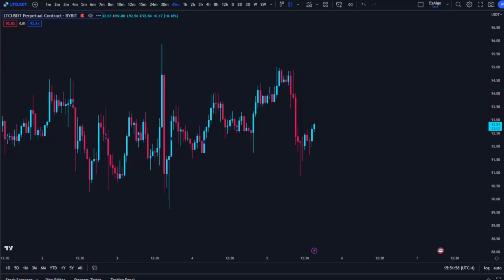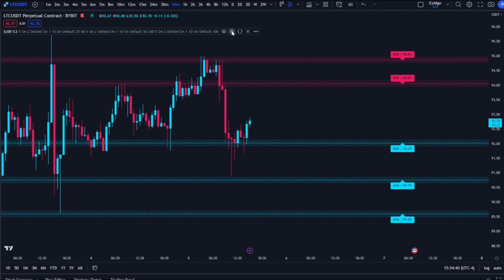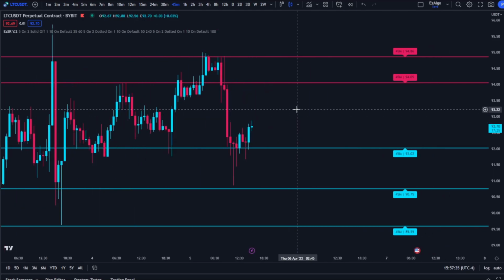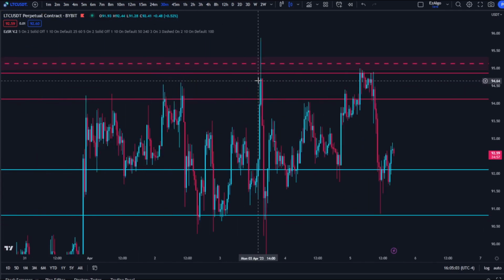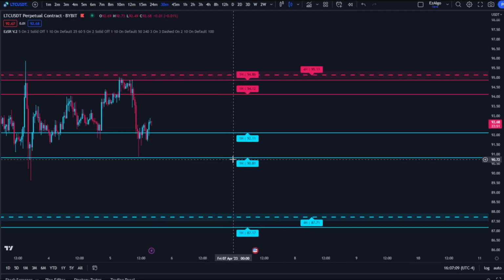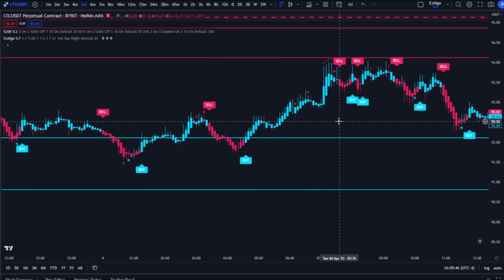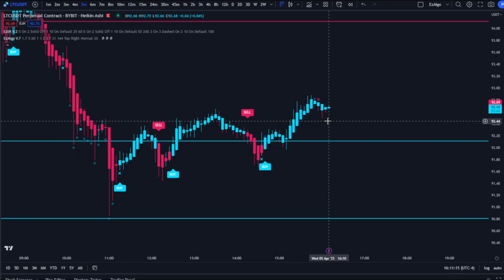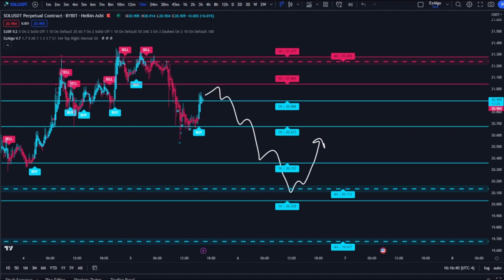The BEST Multi-Timeframe Support & Resistance Indicator For Tradingview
In this video I show you the best multi-timeframe support & resistance indicator for Tradingview. Of course, I am talking about EzSR, a new trading indicator in the EzAlgo package. Use EzSR with other confluences to see profit in the markets.